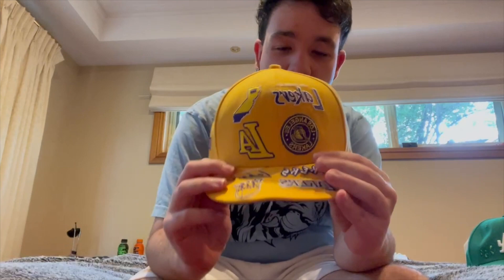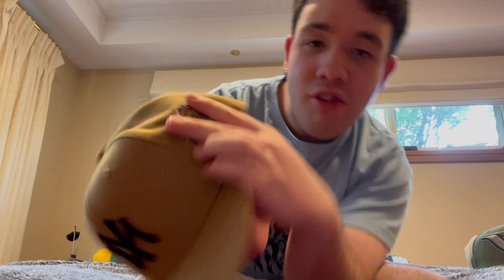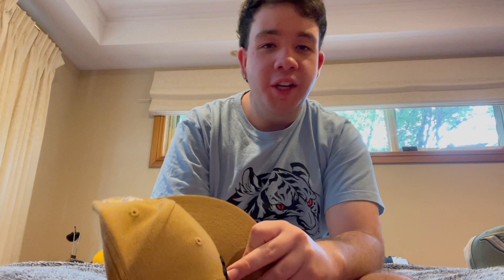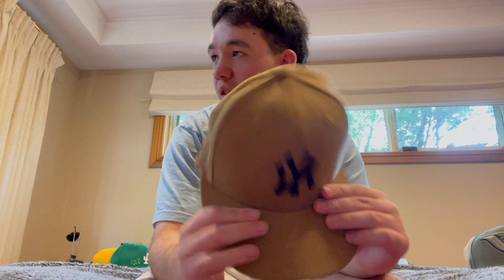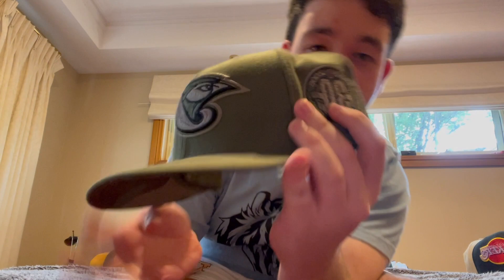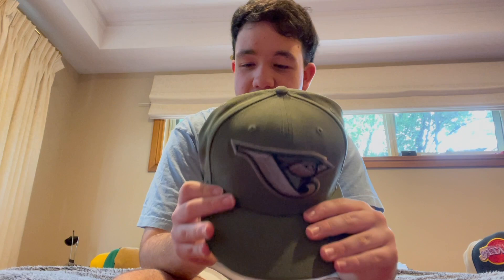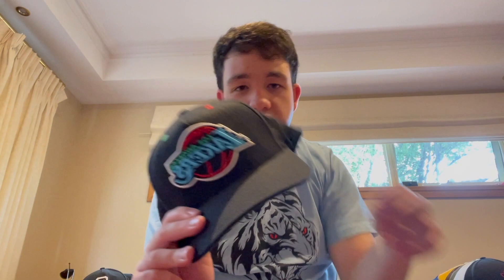Hat collection 2024 (PART ONE)